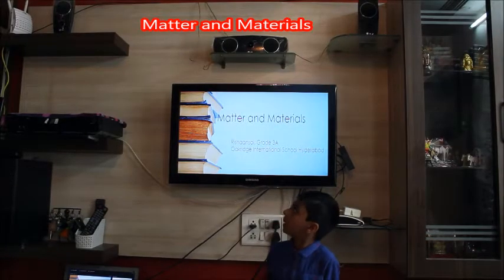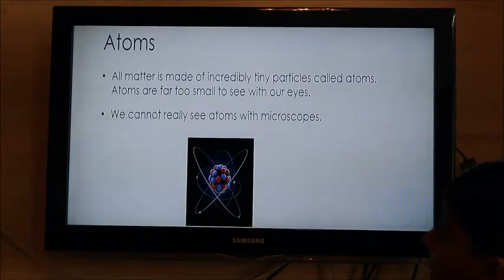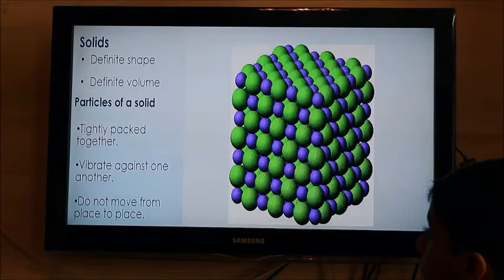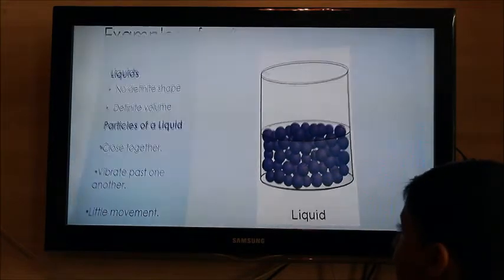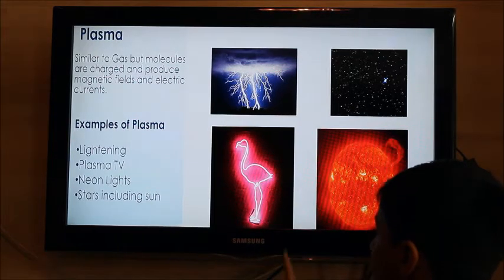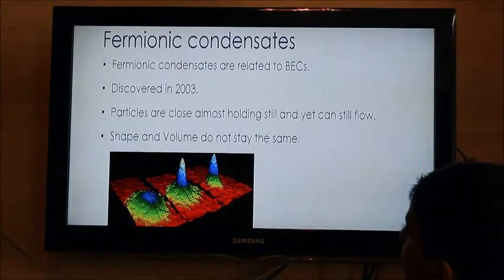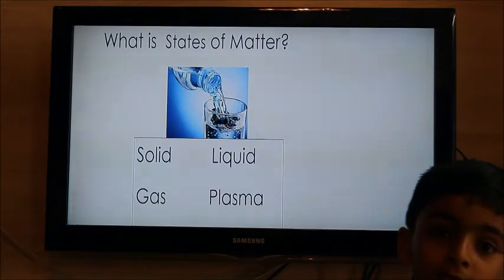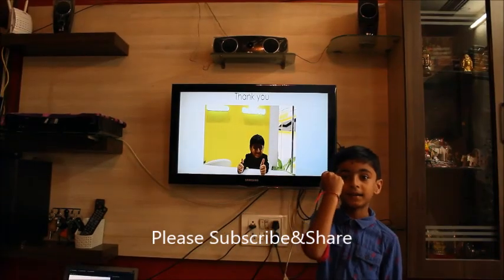7 States of Matter (Solid, Liquid, Gas,Plasma,BEC,Fermionic Condensate,Quark-Gluon Plasma)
Everything around us is made up of matter. Matter exists in different states. We call them solid, liquid, gas, and plasma. Each of these states has special properties. These states of matter and their properties have been explained in a clear and complete manner in this video.

7 States of Matter  (Solid, Liquid, Gas,Plasma,Bose-Einstein Condensate,Fermionic Condensate,Quark-Gluon Plasma)